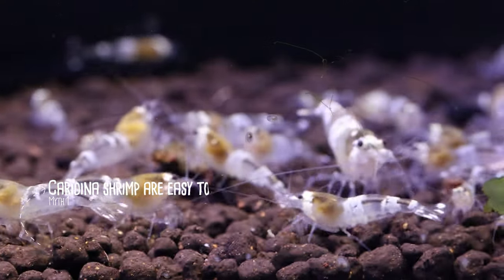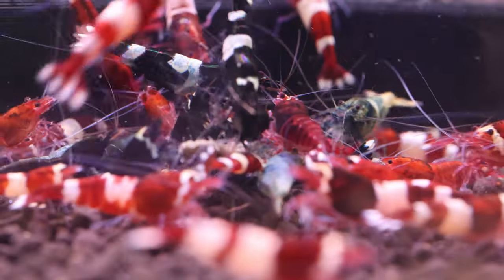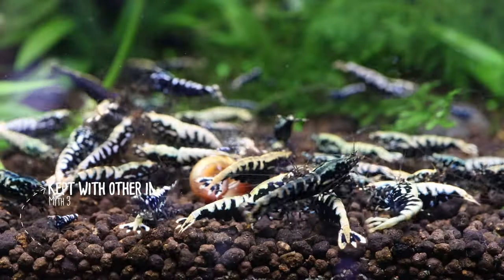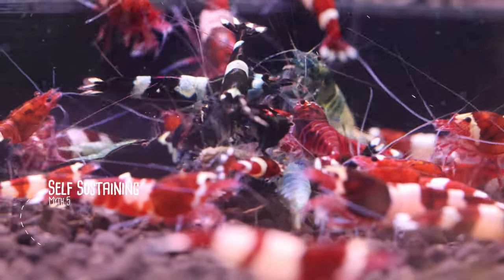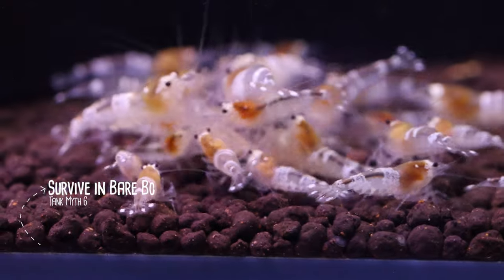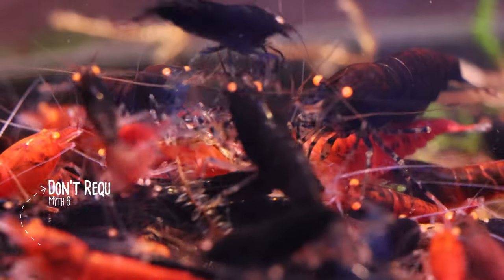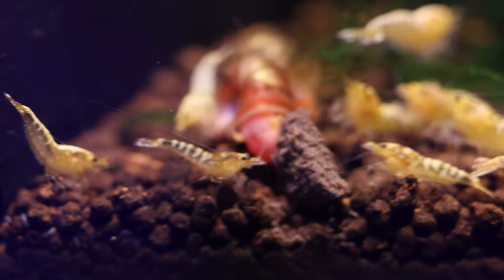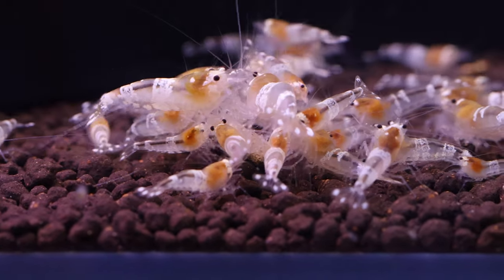10 Myths About Keeping and Breeding Caridina Shrimp That Will Surprise You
Debunking 10 common myths about caridina shrimp - my opinion RW Version.